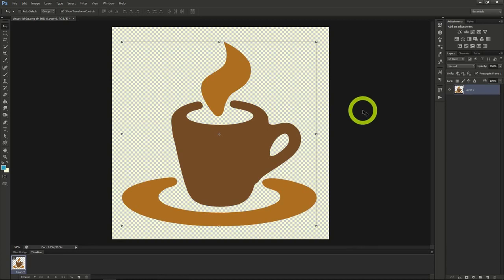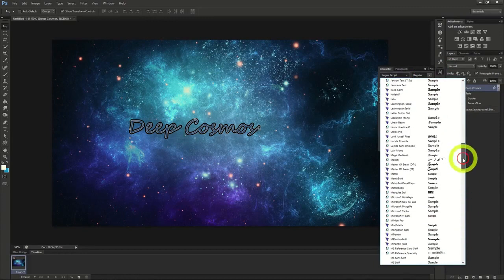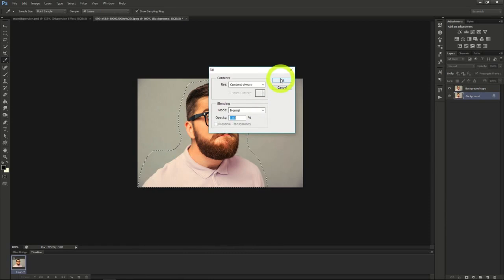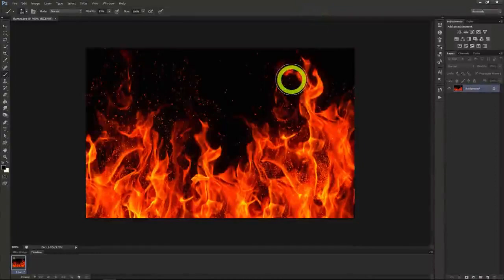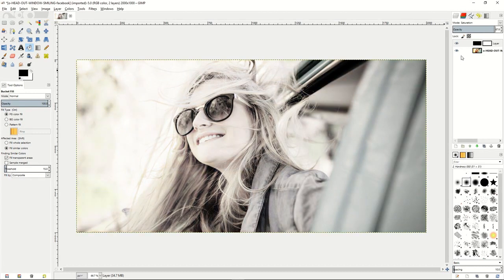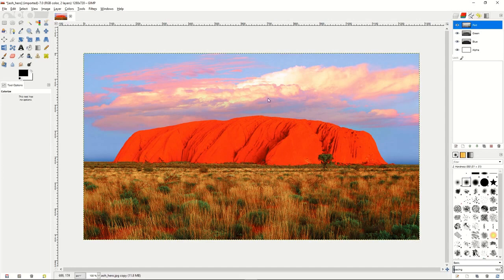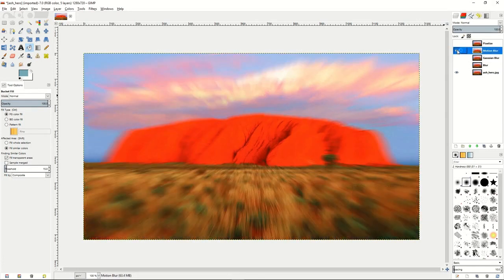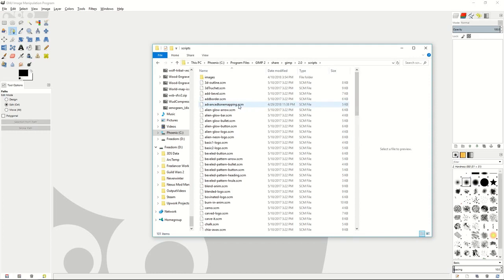Generate Highly Income With Expert Graphics Videos Pro